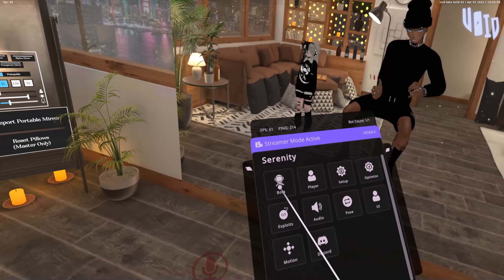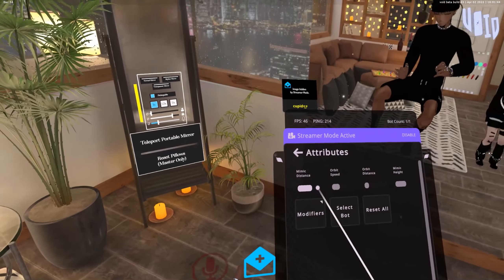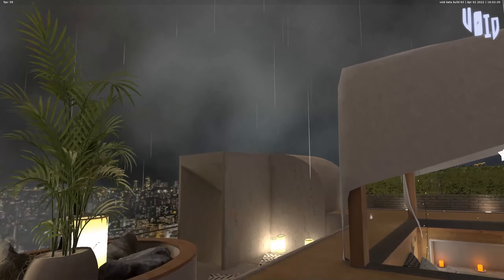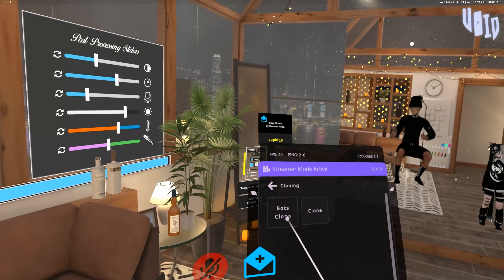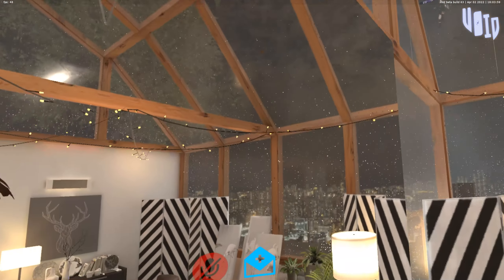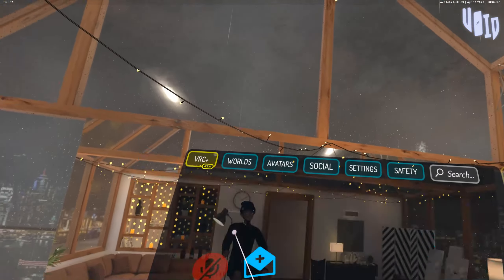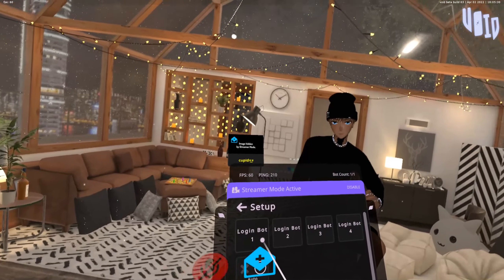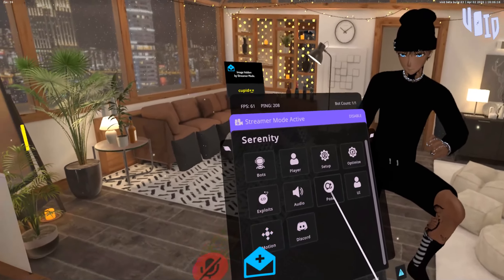Serenity Client unlike any other client?! Bots, Copy player movements, antis, exploits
remember mods are against vrchat TOS which can get you banned so use at your own risk like any other mod for vrchat.